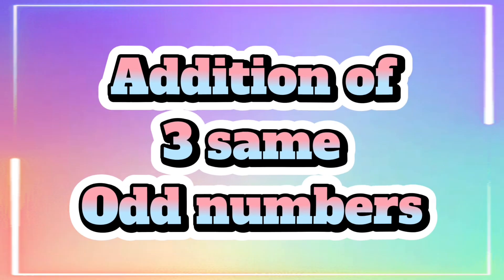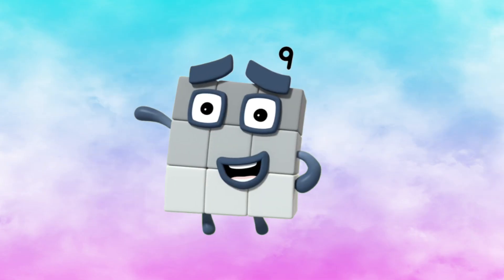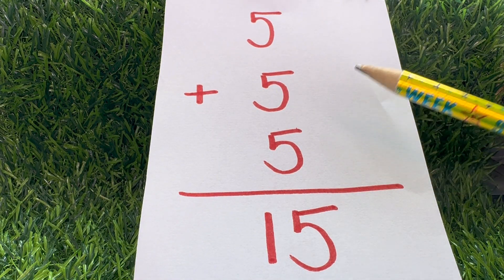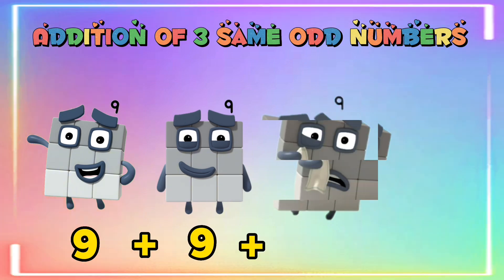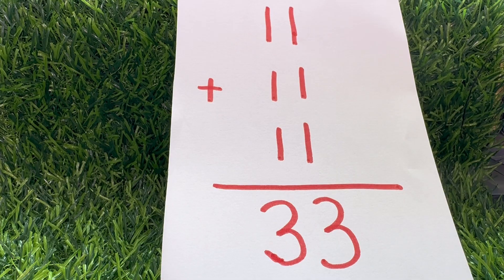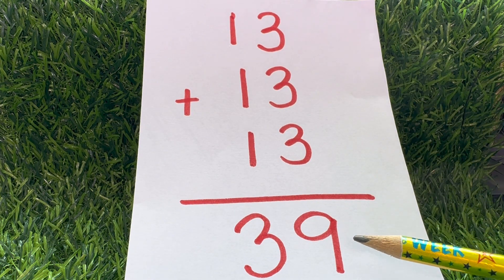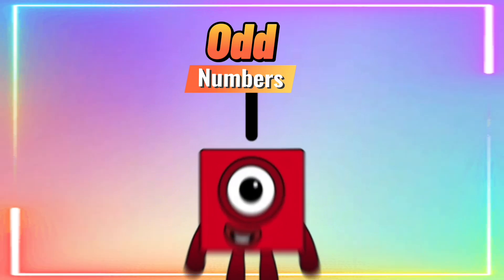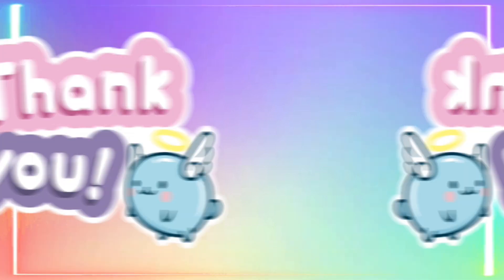NUMBERBLOCKS ADDITION OF 3 SAME ODD NUMBERS | LEARN TO COUNT | hello george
NUMBERBLOCKS ADDITION OF 3 SAME ODD NUMBERS | LEARN TO COUNT
Are you ready to learn how to add 3 same odd numbers? If yes, join me and let's learn together with the help of adding colourful numberblocks!